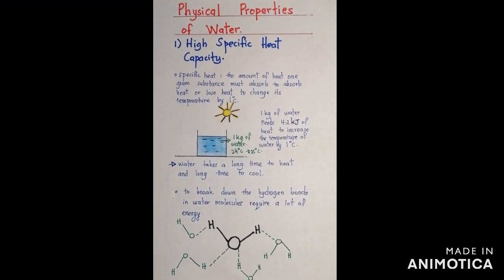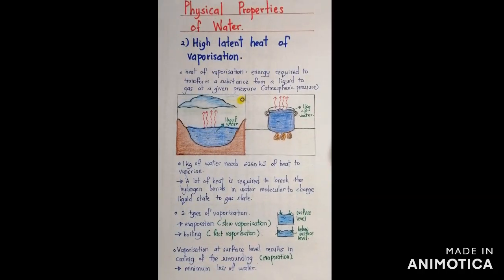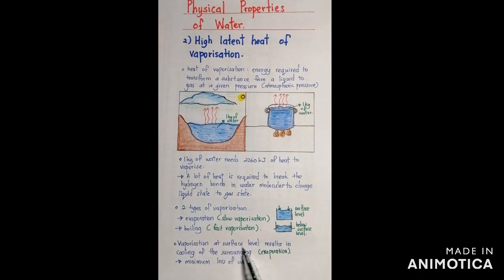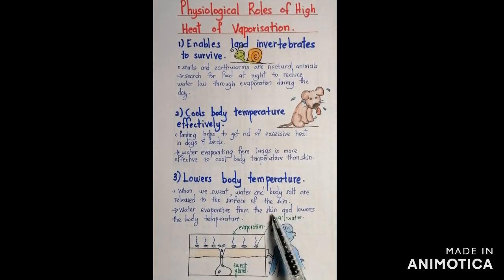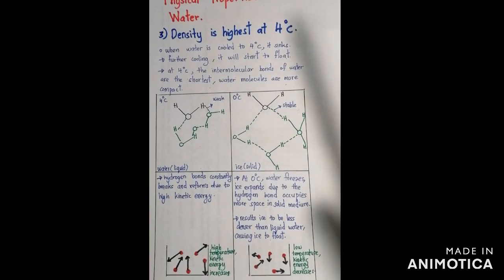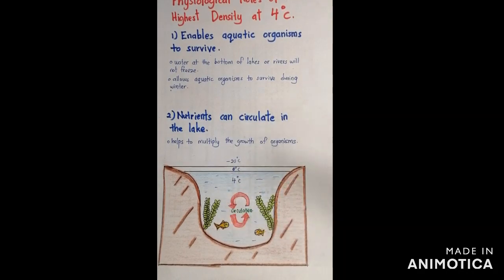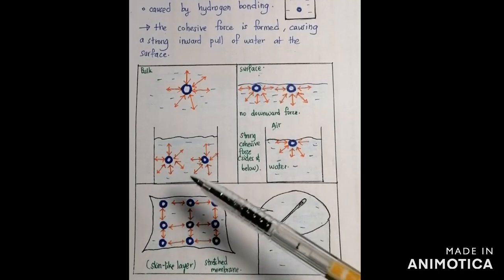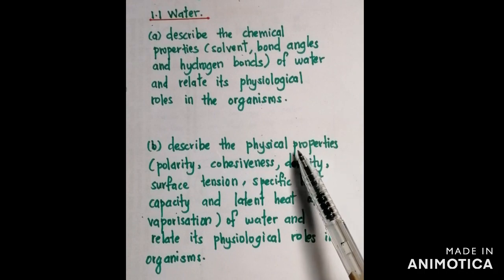STPM Biology Term 1| Chapter 1: Biological Molecules| Physical Properties of Water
Hi Friends, I hope this video will help you to understand the physical properties of water and its physiological roles in organisms.